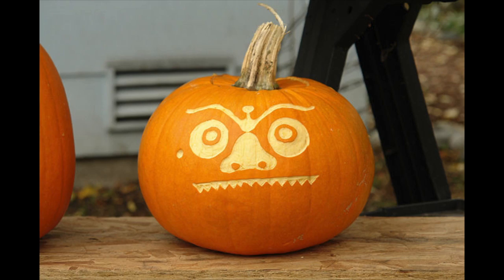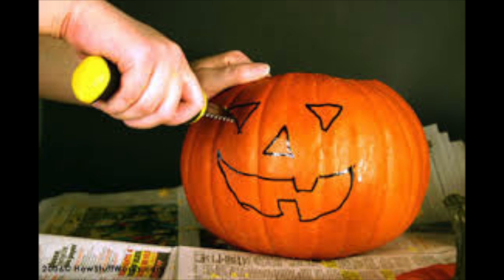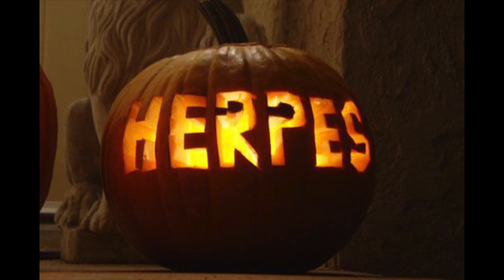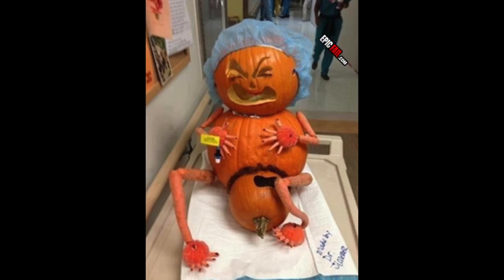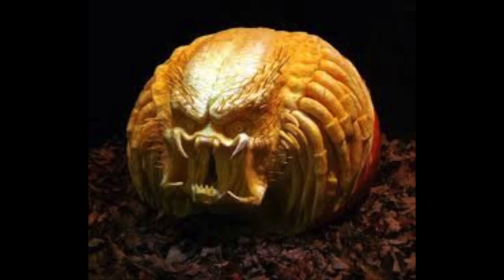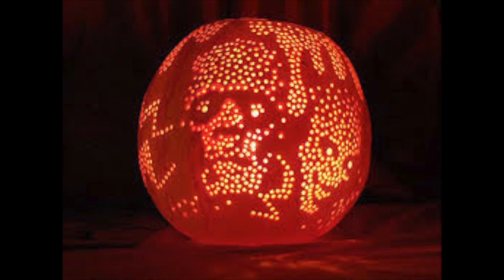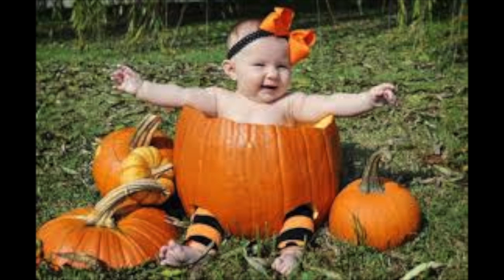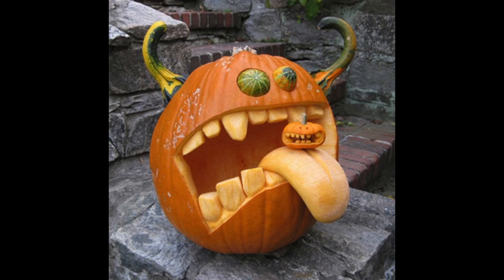Halloween month - Pumpkins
Pumepkins, pumpkins, pumkins...
And Justin Beiber